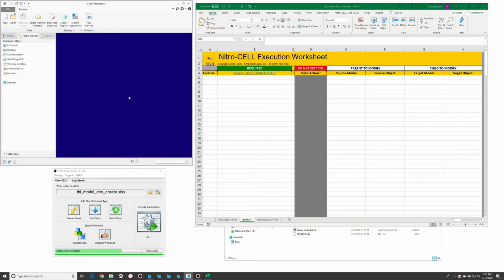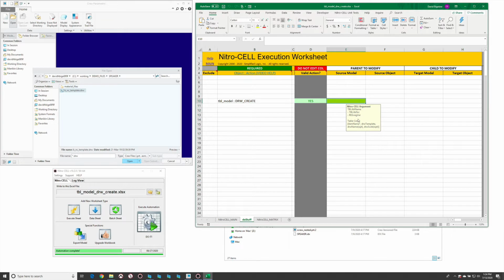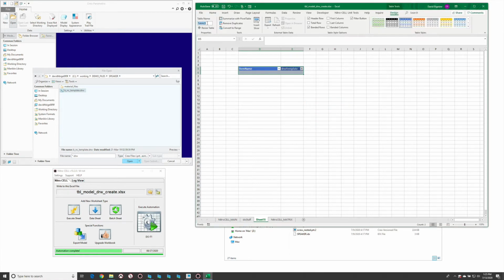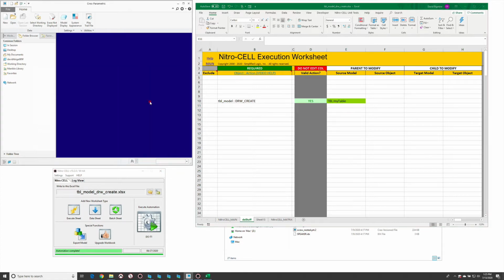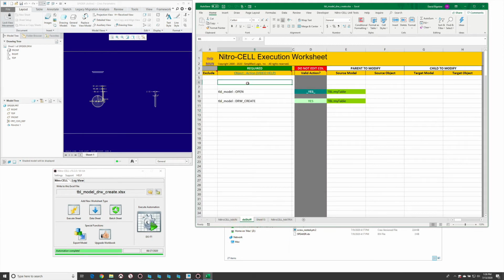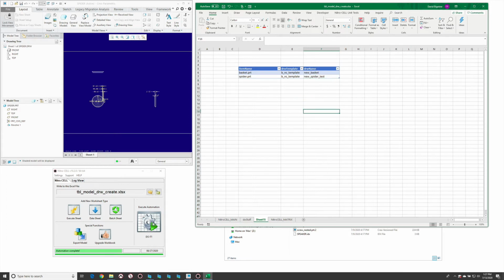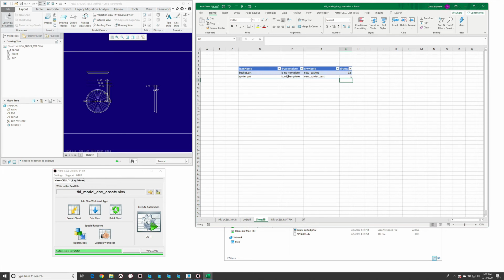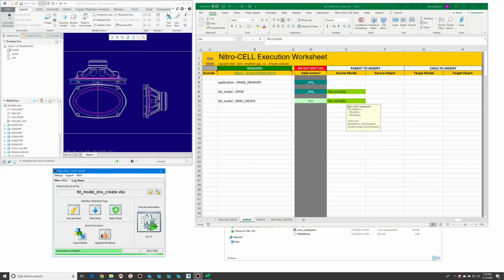tbl_model : DRW_CREATE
How to batch create Creo Parametric Drawings using drawing templates from an Excel Table using specific model names, wildcards and custom names and scales